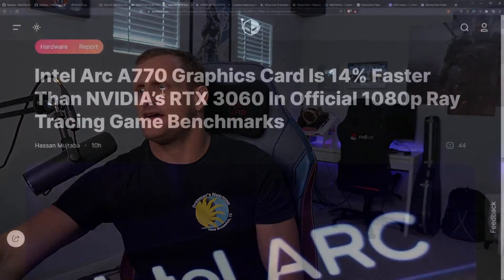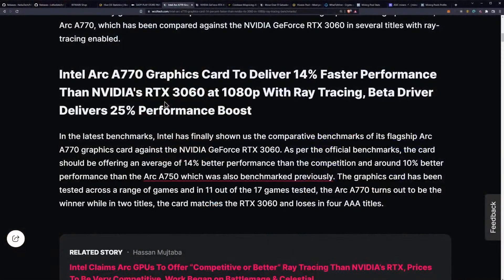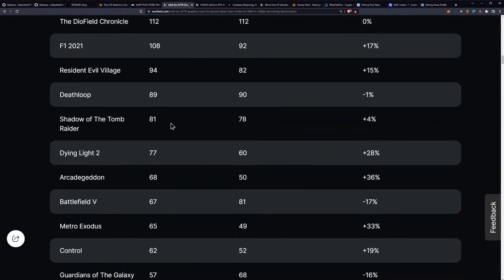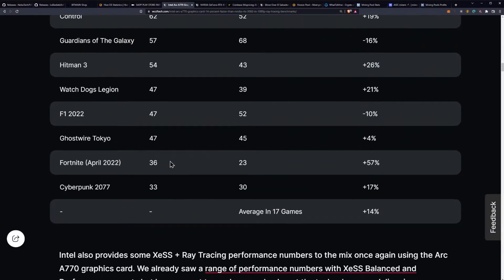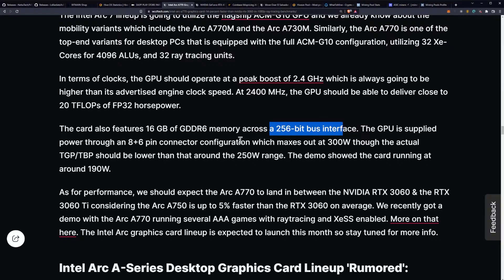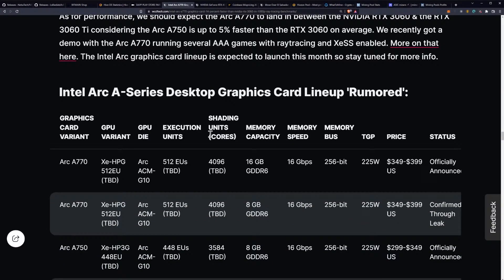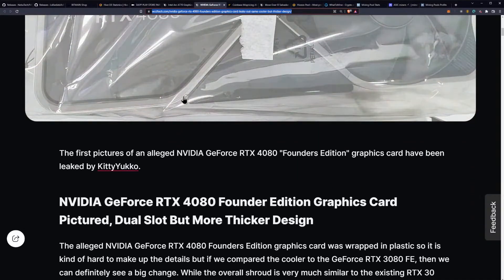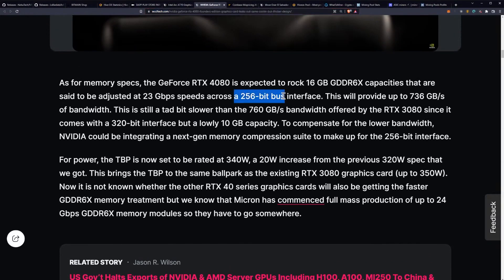Hardware News: Intel Arc A770 14% Faster | RTX 4080 Leaks - 186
Intel Arc A770 Graphics Card Is 14% Faster Than NVIDIA’s RTX 3060 In Official 1080p Ray Tracing Game Benchmarks

NVIDIA GeForce RTX 4080 Founders Edition Graphics Card Leaks Out, Same Cooler But Thicker Design

Ergo Address: 9fCyhudURbDSA2qi9k3sh1LgbHwyFwT6fck7wQW2YYWk9xR1miN
ETH Address: 0x8446b70aA05c811d7bF590e6EDE3d90C00391FcE
ETC Address: 0x8446b70aA05c811d7bF590e6EDE3d90C00391FcE
ZIL Address: zil135ajqdgf9mj6r50e8t28p98xvsss8ay7cppyx5